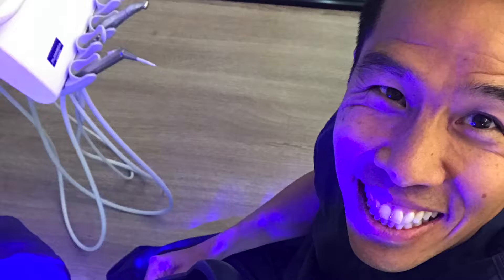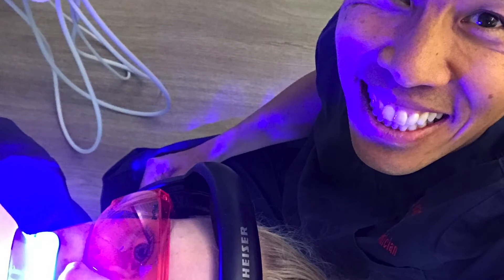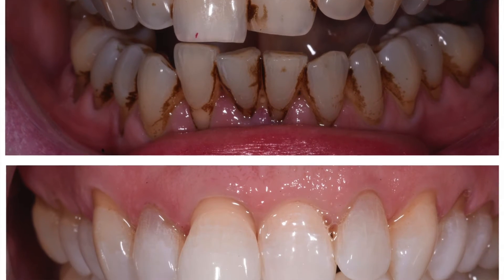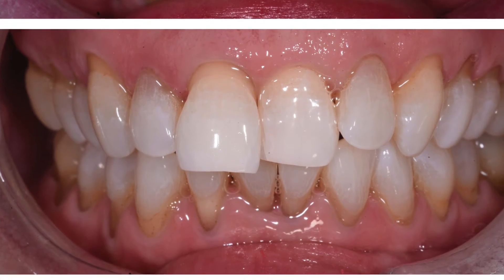Teeth Whitening - Dr Adrian Kat